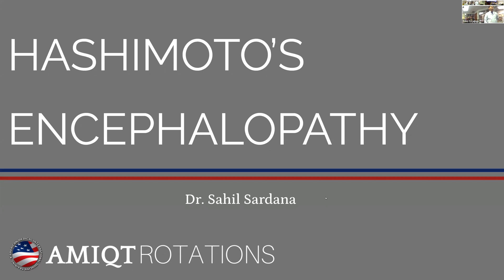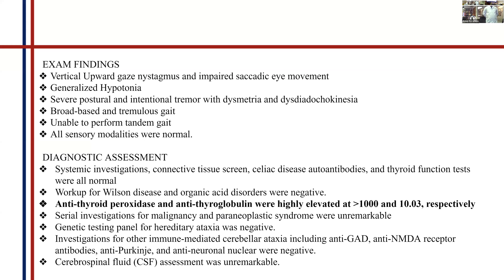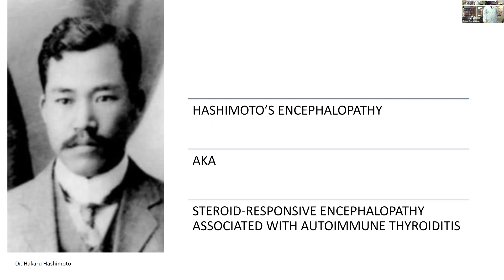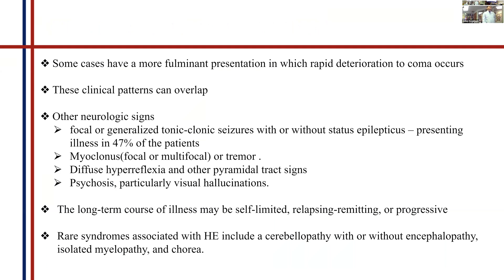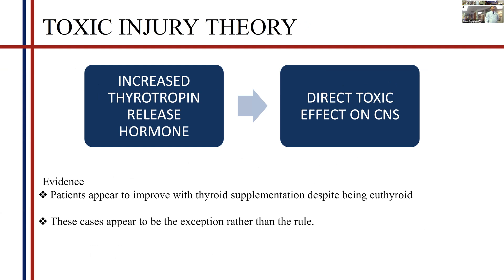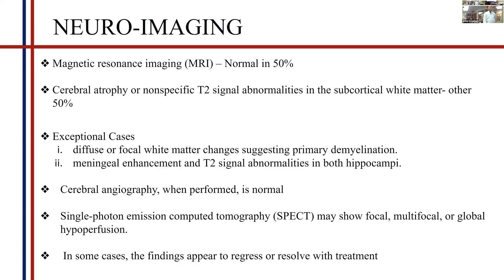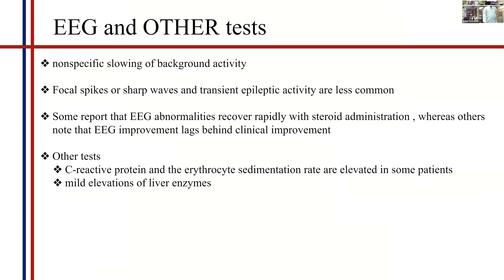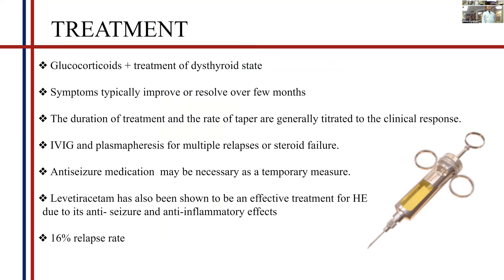AMIQT: Dr. Sahil Sardana. - Hashimoto's Encephalopathy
Dr Shahi Sardanam presented the rare case of  autoimmune hypothyroidism  where antibodies to thyroid attack the cerebellum.  This connection between the thyroid is rarely diagnosed. The presentation was given by Dr Sardanam during his neurology rotation at American Medical International Quality Training  in the spring of 2022 in Washington DC